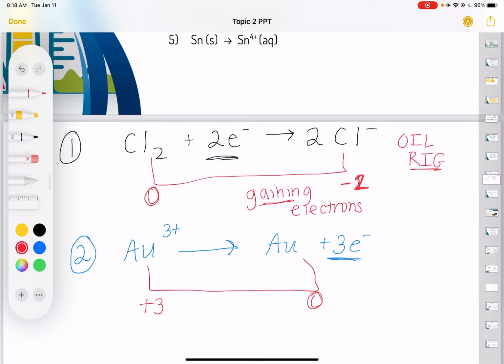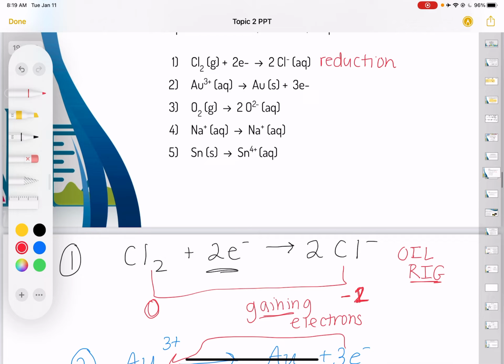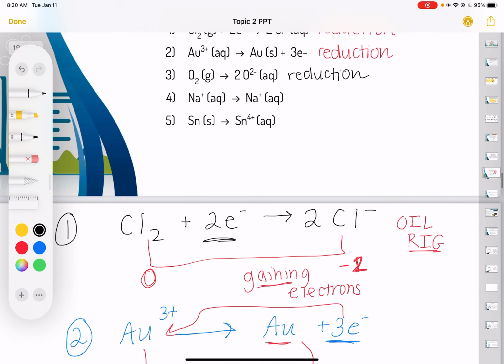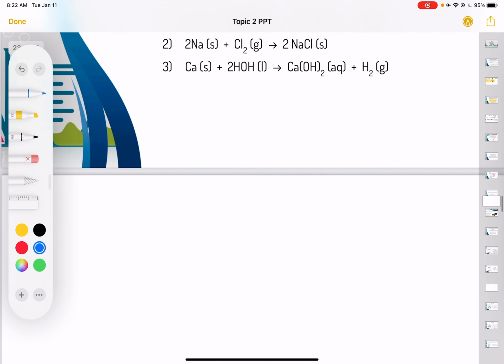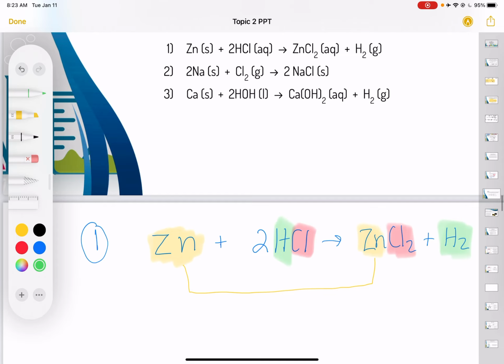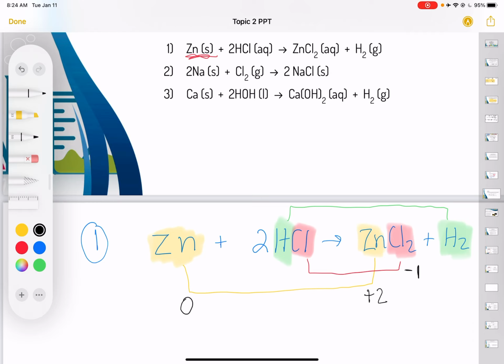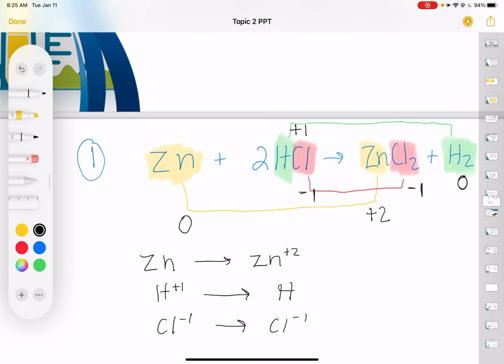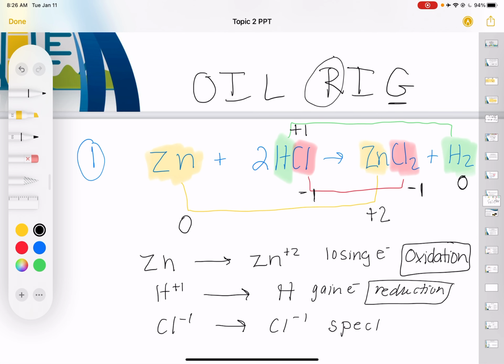Science 20 chemistry unit topic 2 part 3